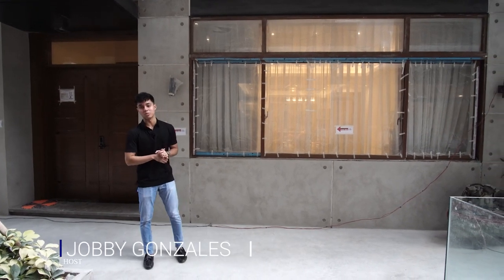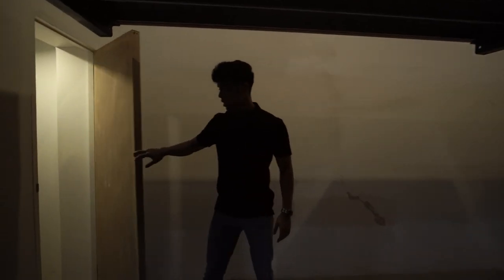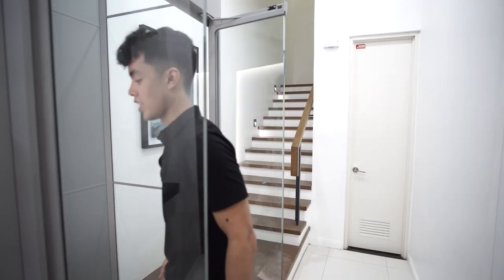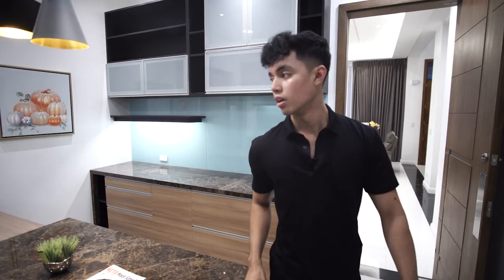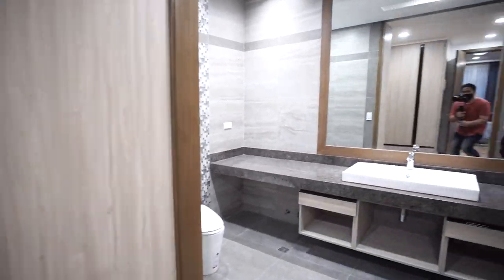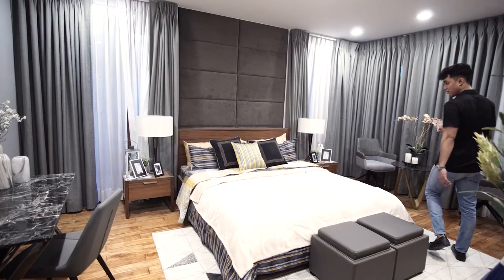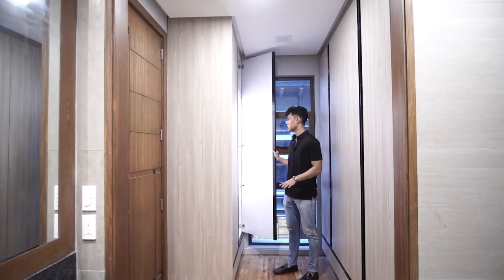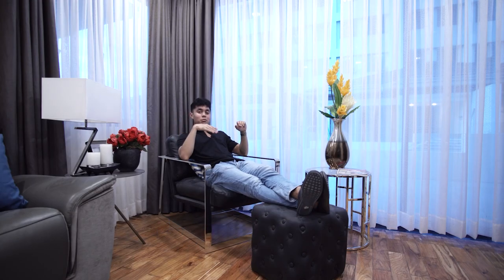Luxury 4BR Townhouse in Tomas Morato, Quezon City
Luxury 4BR Townhouse in Tomas Morato (With Spacious Roofdeck)

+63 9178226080 (Available also on Viber & Whatsapp)

Property Details:
L.A.: 97 sqm - 99 sqm
F.A.: 500 SQ.M.

Price Range: 50.2M - 52.8M

5 Floors
w/Pool Area
w/Elevator
Smart Home
w/Roof Deck
w/Court Yard or Public Area
Multiple Areas for a Study Area (Including MBR)

3 Balconies and 1 Sun Deck
for Drying Clothes